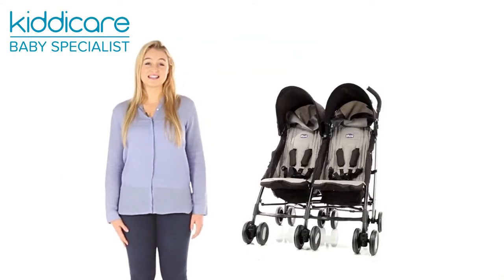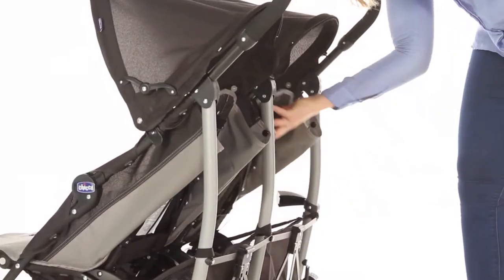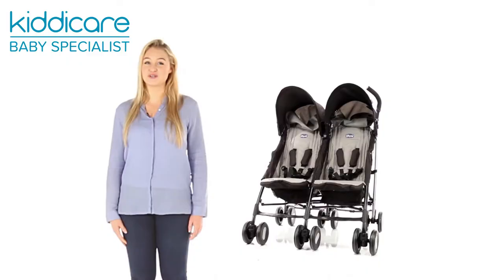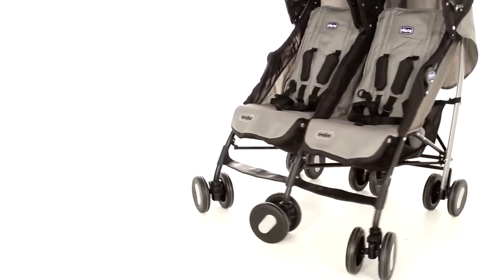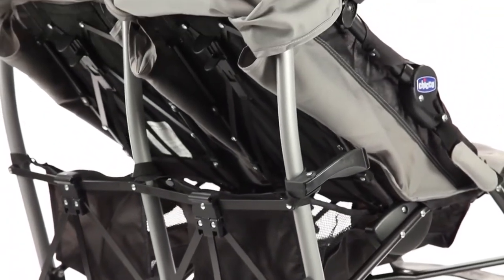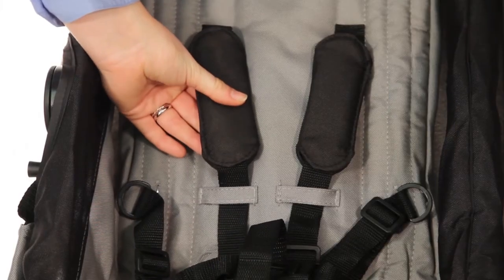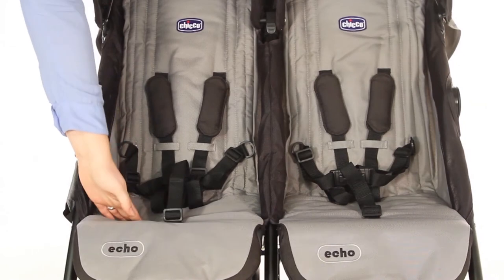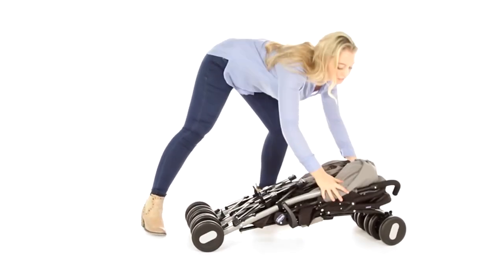Chicco Echo Twin Pushchair Kiddicare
View this video featuring the Chicco Echo Twin Stroller - Coal product and shop other similar products on Kiddicare.com. - Products featured in the video: 1 Chicco Echo Twin Stroller - Coal
The Chicco Echo Twin Stroller is a spacious tandem designed to sociably seat twins or siblings beside each other. Complete with padded backrests separate hoods and 4 reclining positions the individual comfort of both children is cleverly catered for.

ABOUT ME
Forward facing twin stroller
Independently adjustable seats with single hand multi-position recline
Elliptical tube frame; swivel front lockable wheels
Umbrella fold; soft covered handles; adjustable leg rests
Linked rear brakes
Carry strap; 2 shopping baskets; 2 detachable hoods; raincover
Folded dimensions 38 x 40 x 105cm weight 13.4kg

Suitable from birth to 15kg in each seat this sturdy stroller has independently adjustable backrests leg rests and hoods making it the perfect travel solution for twins or a newborn and toddler. Adjustable leg rests offer support at all stages of your babies growth with shoulder strap pads for additional comfort.

The elliptical tube frame is complemented by ergonomic soft grip handles perfect for parental cushioning. Linked rear brakes cover any pit stops and these stay locked even whilst folded away ideal for transporting from car boot to house after a busy day.

This stroller has a useful strap for carrying which is extremely travel-friendly while snacks toys and shopping can be cleverly concealed in the 2 independent baskets.

2 hoods
Raincover
2 year guarantee
Kiddicare price match guarantee
Carry strap